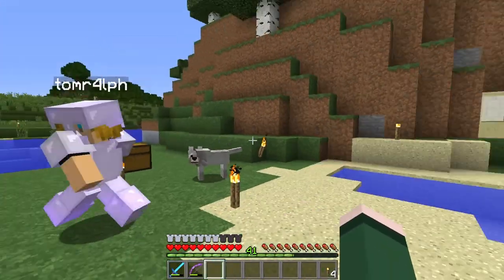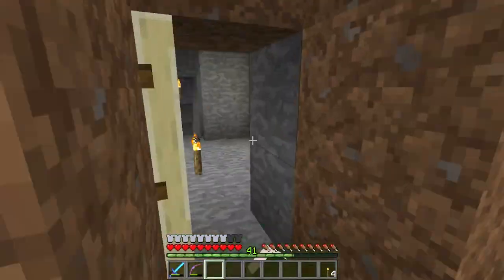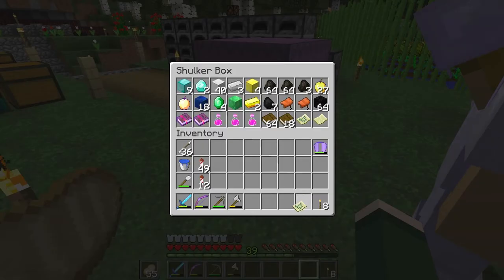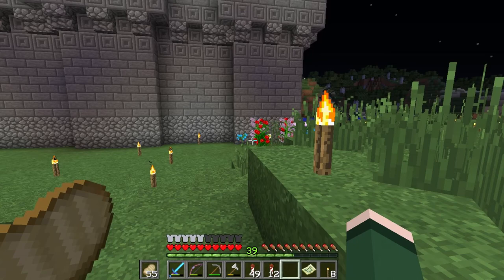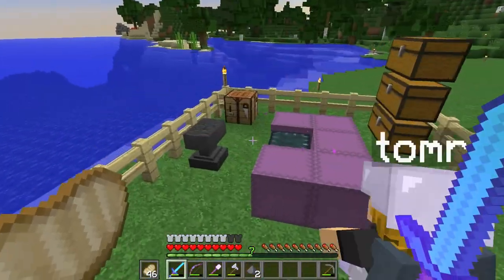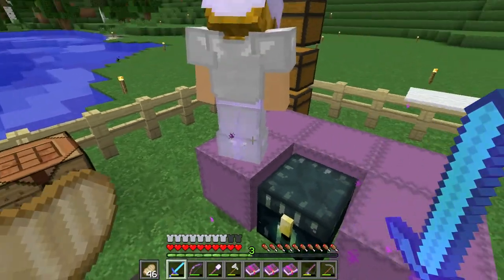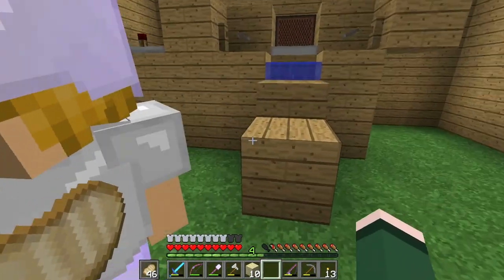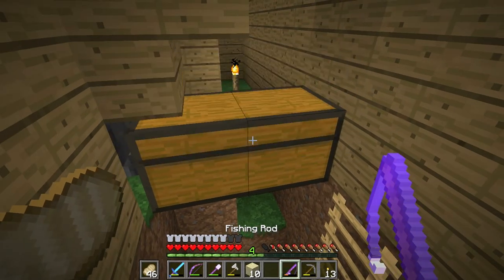Forest Fire! - Minecraft SMP - #7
Tom and I finally found our! It comes with lots of animals, a neighboring village, and that beautiful Ocean Monument in the front yard!
I think we found a great home~